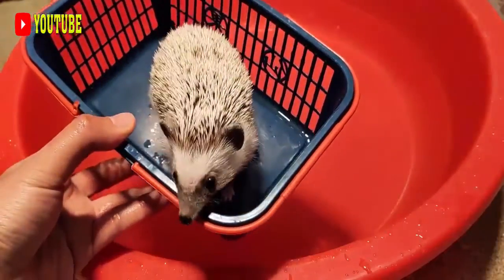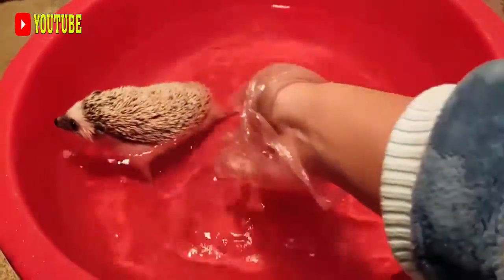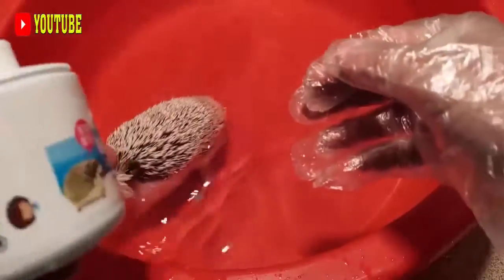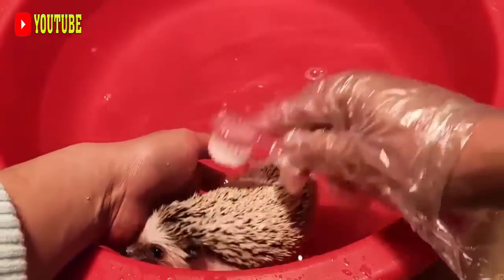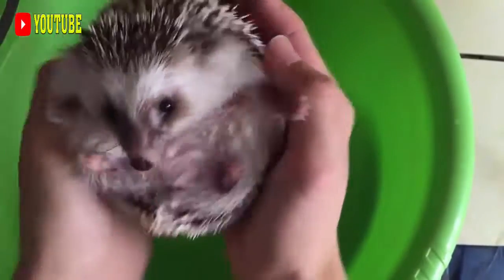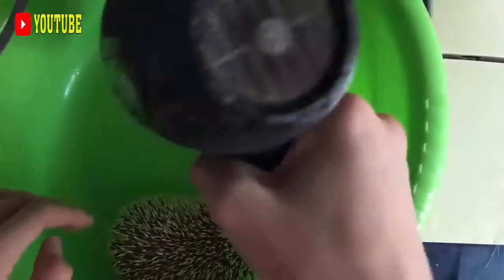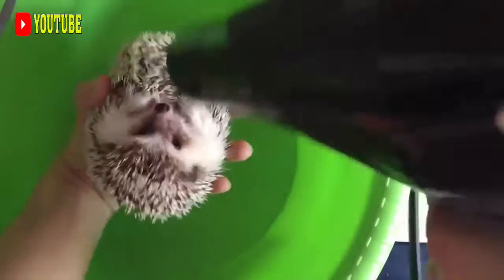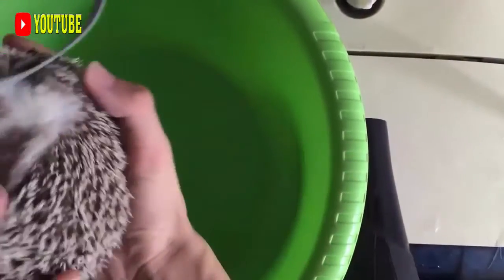Cute Animals 2021 - Cute Porcupines - African Brush Tailed Porcupine | Pets Market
Cute Porcupines - African Brush Tailed Porcupine - Cute Animals 2021
"My videos may not be interesting because I am a stupid creator. Even so, please support me because you have a generous heart. Thank you"
© Copyright by Pets Market ☞ Do not Reup
               Pets Market - Entertainment channel for you